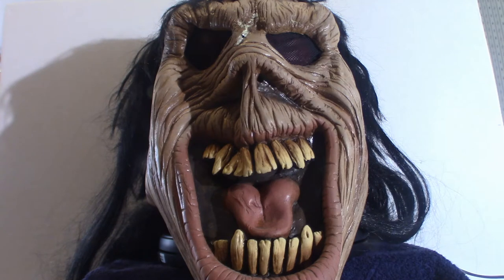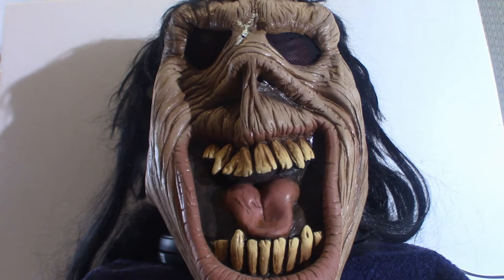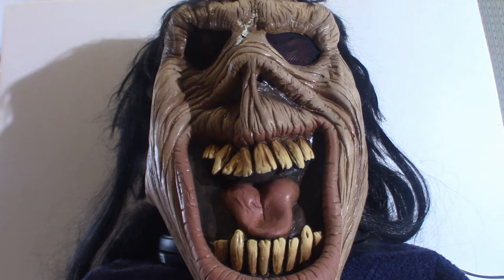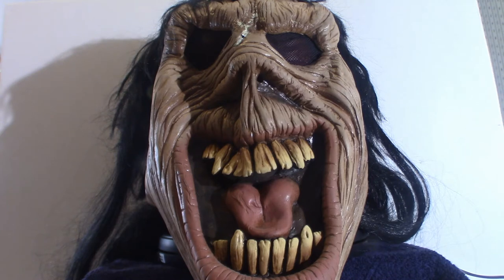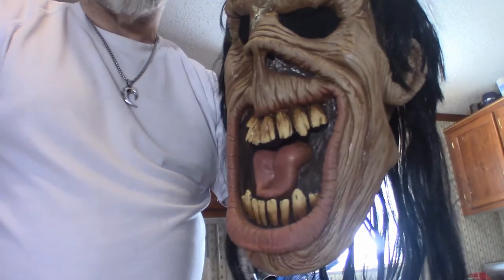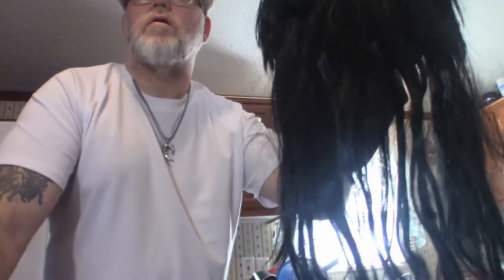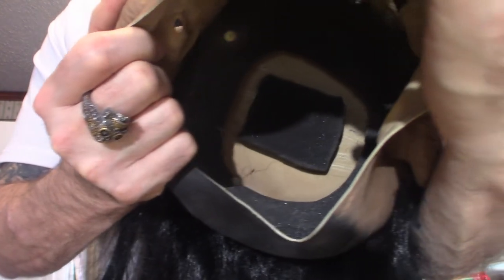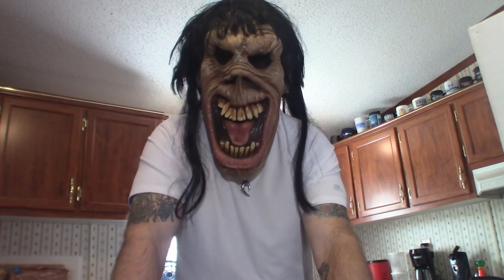Take One Demon Mask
Now this video concentrates on the Take One demon mask. I do have another video showing you this mask sitting on this channel. However it is with a bunch of other masks.

I did some research on this particular mask as it is a very old man and there is no other videos or images based on this mask on the Internet as far as I know.

Now I noticed upon watching the video the above knows there is a certain amount of decay within the latex. So I did check out the mask and yes it is became so I have to find out a way to repair. This mask is probably roughly 10 years old so it is to be expected.

Anyway want to show you the actual mask by itself. Enjoy the video!